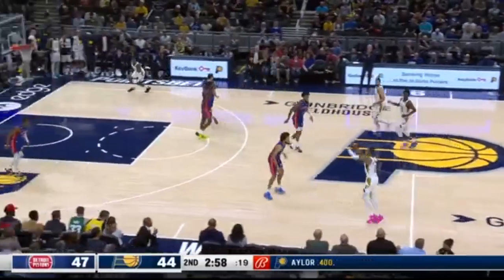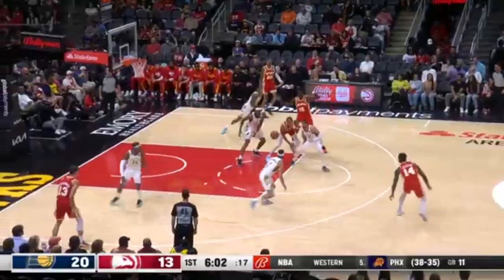Tyrese Haliburton's Transition Offense 👀